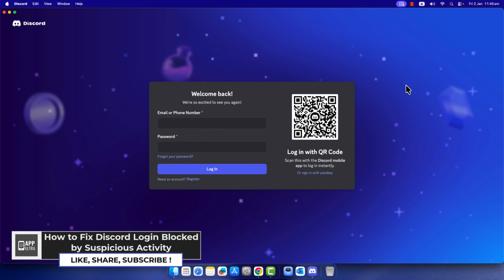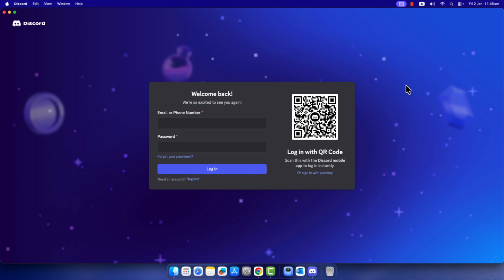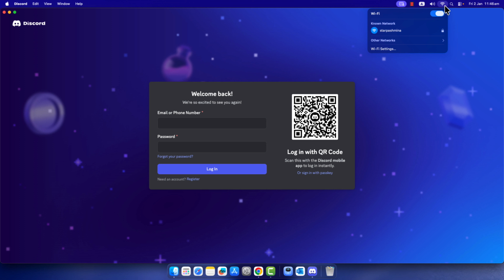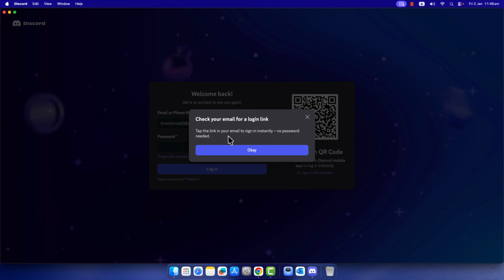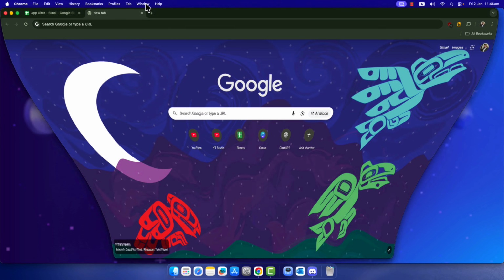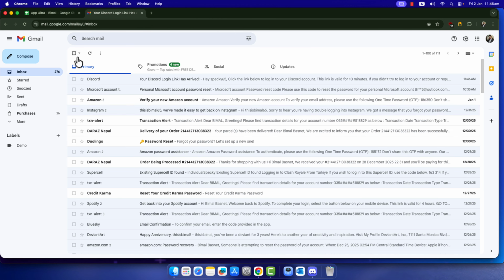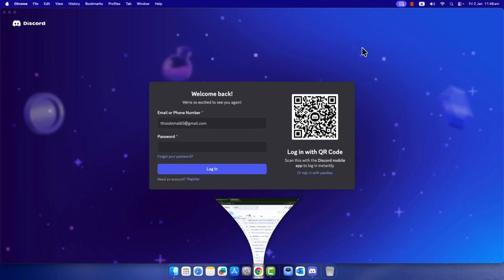How to Fix Discord Login Blocked by Suspicious Activity !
This video offers solutions for a Discord login blocked due to suspicious activity. The block is often triggered by unfamiliar login patterns, such as using a new device, network, or VPN/proxy settings. To resolve this, first attempt to log in from a trusted device and network, and disable any VPN or custom DNS you might be using.

If access is still blocked, you can use the "forgot password" link on the login screen. Clicking this link in your email can grant you instant access without needing your password, allowing you to reset your credentials and confirm your identity, which should clear the security block.

Timestamps:
0:00 - Introduction
0:11 - Using a Trusted Device and Network
0:20 - Disabling VPN and Proxy Settings
0:30 - Using the Forgot Password Link
0:43 - Accessing the One-Time Login Email
0:53 - Resetting Your Password
0:58 - Conclusion